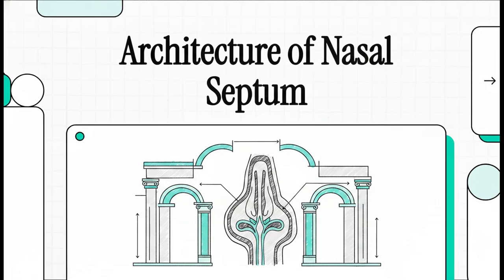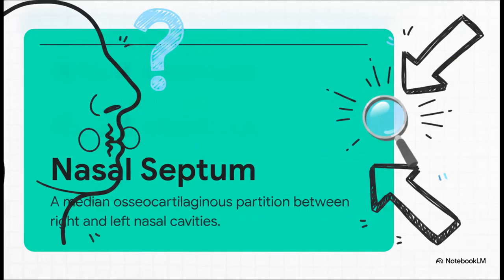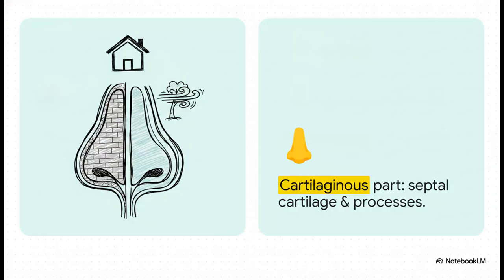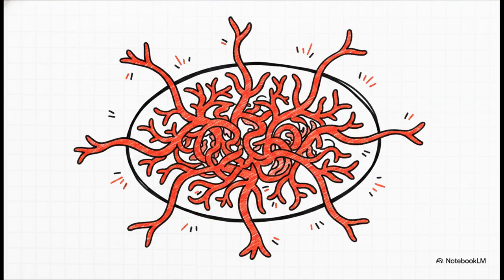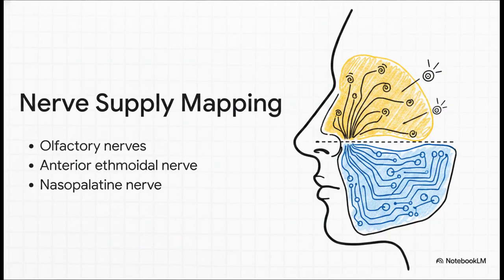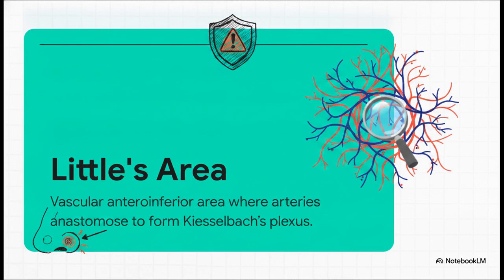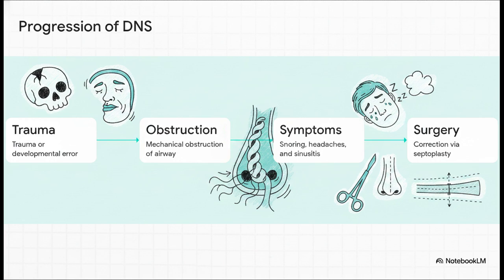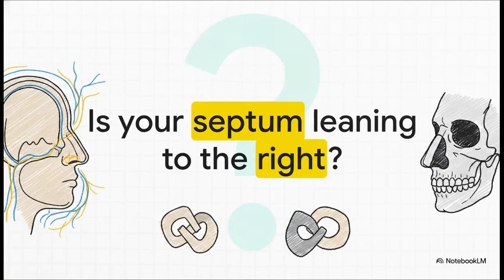Architecture of Nasal Septum | Anatomy | MBBS | BDS | NEET PG | FMGE | Head and Neck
👃 **NASAL SEPTUM | COMPLETE ANATOMY, BLOOD SUPPLY, NERVE SUPPLY & CLINICAL IMPORTANCE** 👃

The **Nasal Septum** is a vital structure that divides the nasal cavity into right and left halves and plays an essential role in airflow, respiration, and nasal support. In this comprehensive anatomy lecture, you'll learn the complete anatomy of the nasal septum, including its bony and cartilaginous components, blood supply, nerve supply, lymphatic drainage, development, and important clinical correlations—all explained in a simple, visual, and exam-focused manner.

✅ Introduction to the Nasal Septum
✅ Functions of the Nasal Septum
✅ Bony Part of the Nasal Septum
✅ Perpendicular Plate of Ethmoid
✅ Vomer Bone
✅ Septal Cartilage
✅ Attachments and Relations
✅ Blood Supply of the Nasal Septum
✅ Kiesselbach's Plexus (Little's Area)
✅ Venous Drainage
✅ Nerve Supply
✅ Lymphatic Drainage
✅ Development of the Nasal Septum
✅ Deviated Nasal Septum (DNS)
✅ Epistaxis (Nosebleed)
✅ Septal Hematoma
✅ Clinical Anatomy
✅ Important Viva Questions & Exam Pearls

🎯 **Perfect For:**
• MBBS Students
• BDS Students
• Nursing Students
• Physiotherapy Students
• Medical Aspirants
• NEET PG Preparation
• FMGE Aspirants
• NExT Exam Preparation
• ENT Anatomy Learners

✔ Bony Nasal Septum
✔ Septal Cartilage
✔ Vomer Bone
✔ Kiesselbach's Plexus
✔ Little's Area
✔ Blood Supply of Nasal Septum
✔ Nerve Supply
✔ Epistaxis & Clinical Correlations

💡 This lecture is designed to help you master one of the most frequently tested ENT anatomy topics for university examinations, practicals, viva voce, **NEET PG**, **FMGE**, **NExT**, and clinical medicine.

🎓 **Master Anatomy One Topic at a Time. Learn Smarter. Revise Faster. Score Higher.**